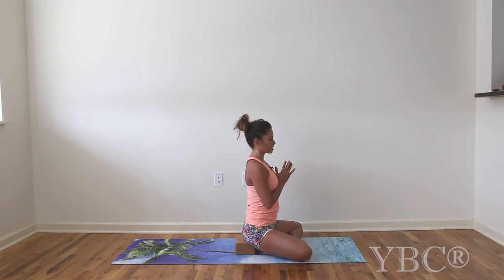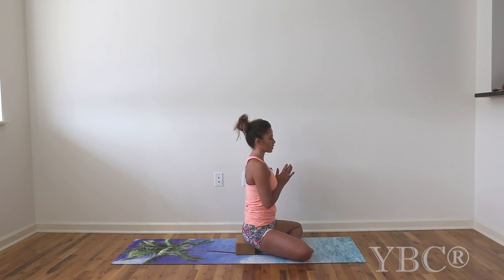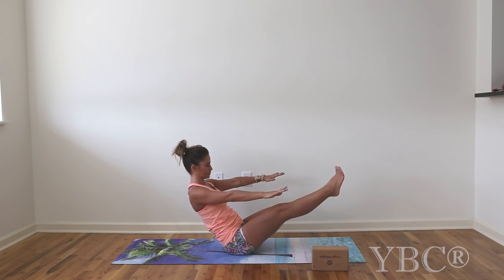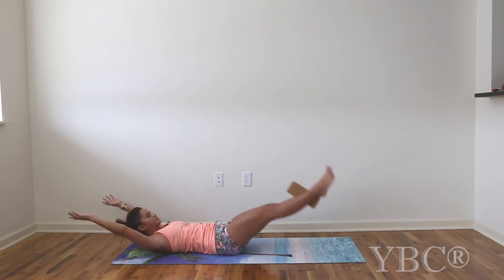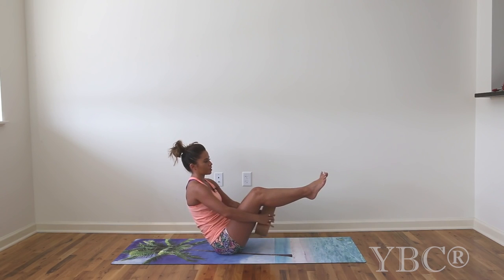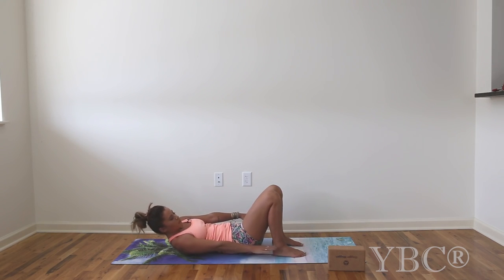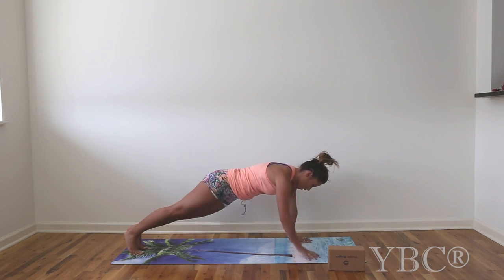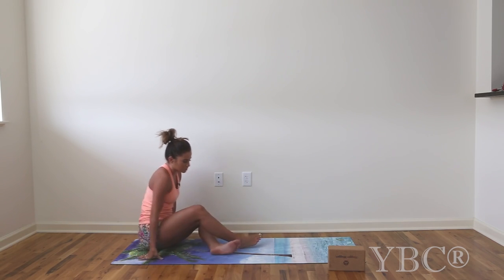Yoga Stretch - 10 Minute Core Strengthening Yoga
Yoga Stretch -  This ten minute core strengthening yoga video is excellent for developing core strength and stability. Move at your own pace, listen to your body, take breaks as needed and don't forget to breathe as you move through Russian twists, lower ab work, upper ab work, and hip flexor strengthening as well.